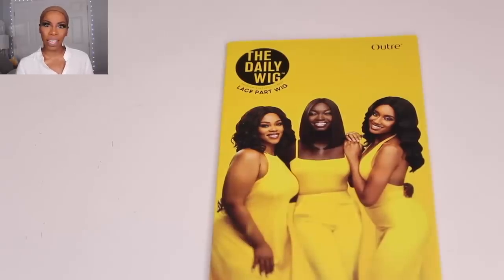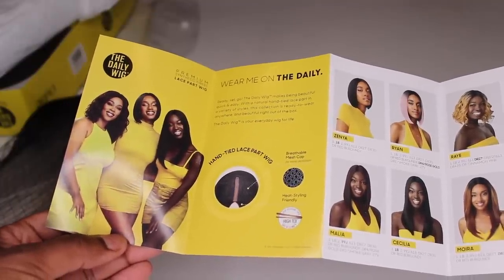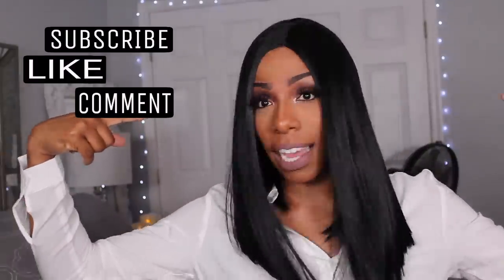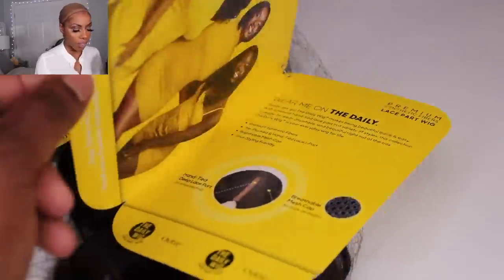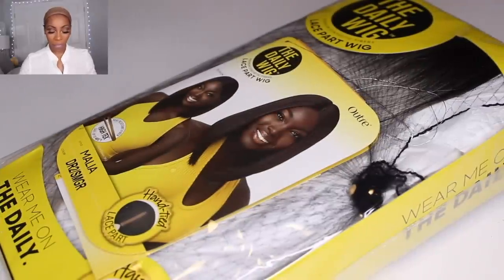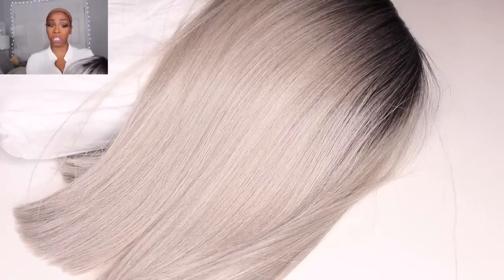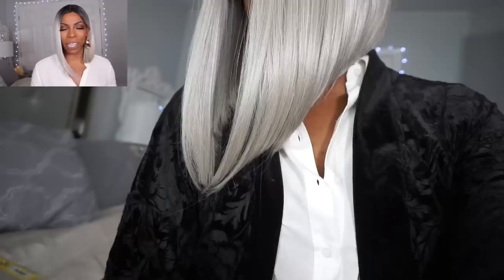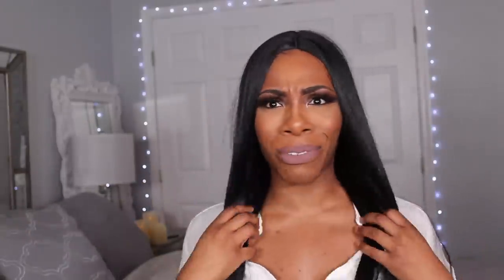4 MUST HAVE WIGS UNDER $19! OUTRE THE DAILY WIG TRY ON LOOKBOOK│EVERYDAY WIGS│BEIGE OJAI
🔊SAVE 20% on your next order from BabyTress using the code: Beige20
DIRECT LINK to BabyTress Edge Styler Brush: ⬇️

WIGS WORN IN VIDEO IN ORDER:
Outre The Daily Wig
▶️ 1.) $16 "Cecilia" color #1